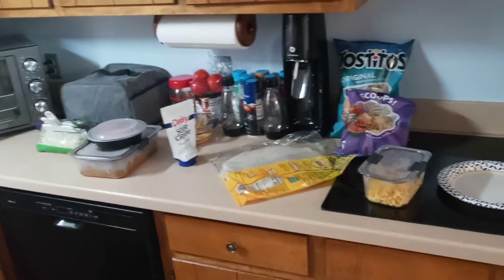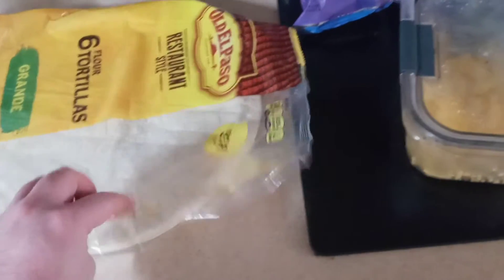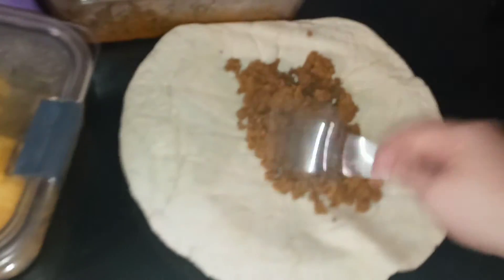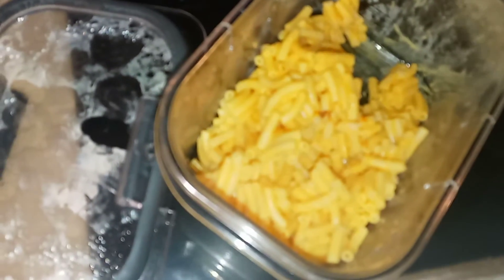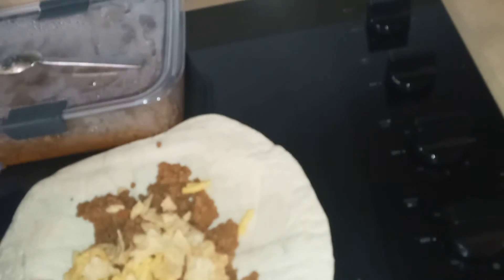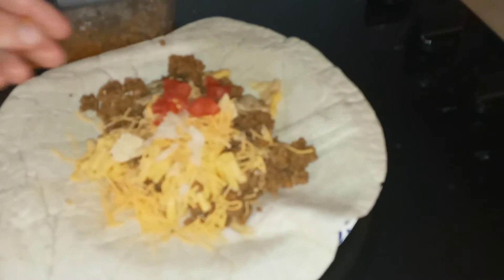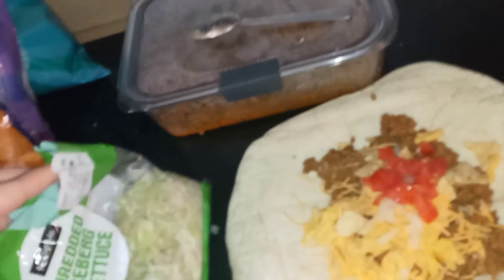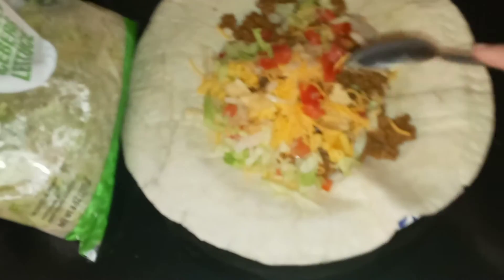Making an enormous beefy Mac burrito (600 Subscribers Special)